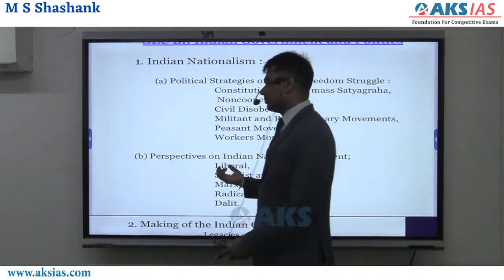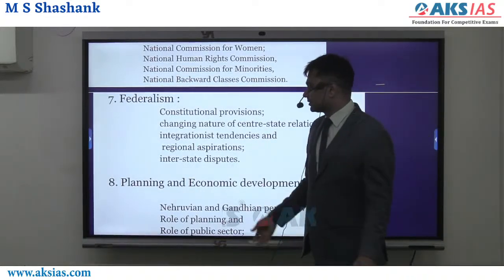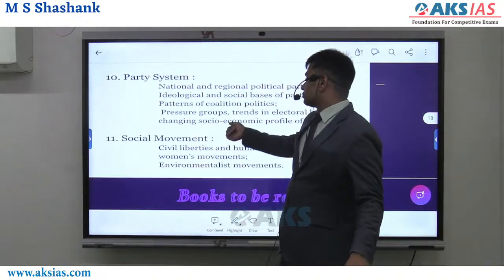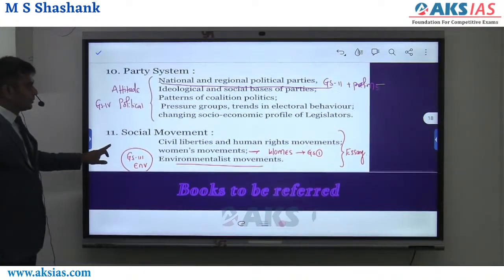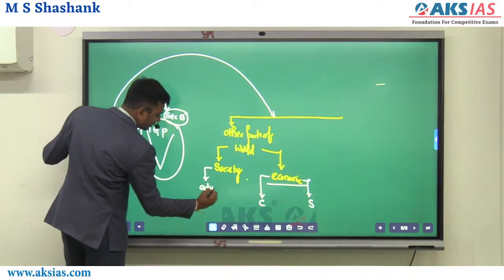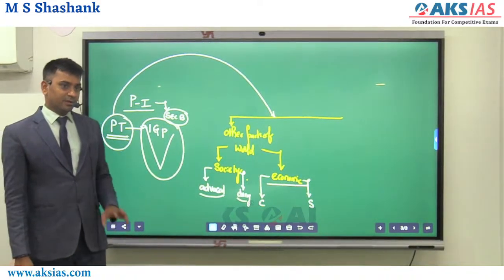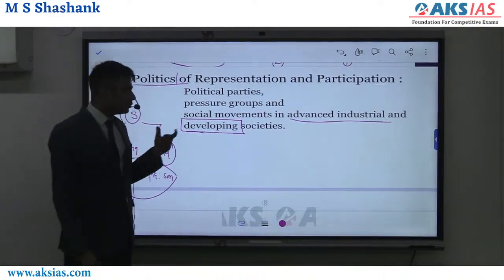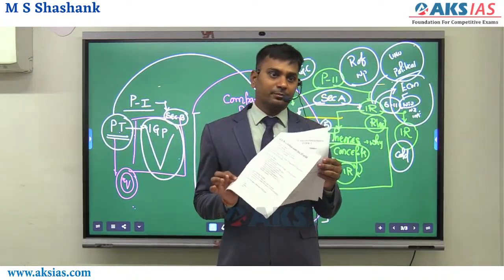Day 3- Political Science Strategy